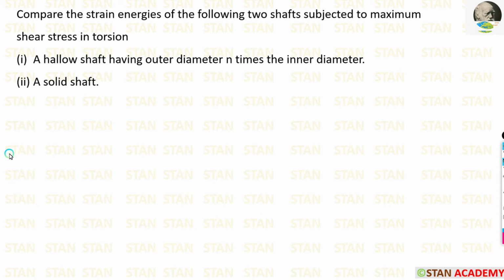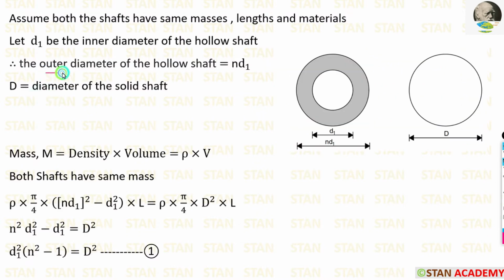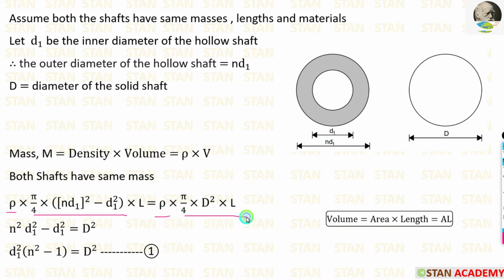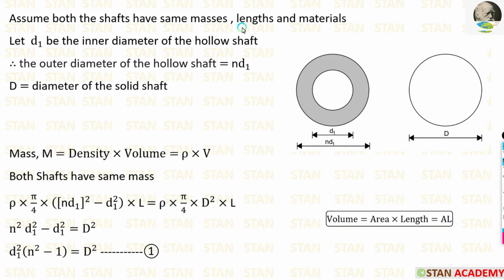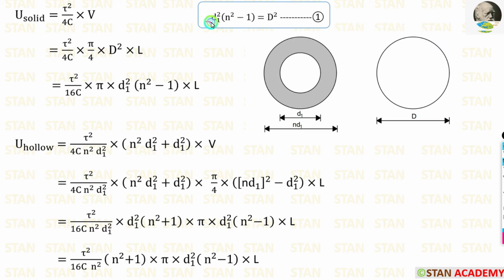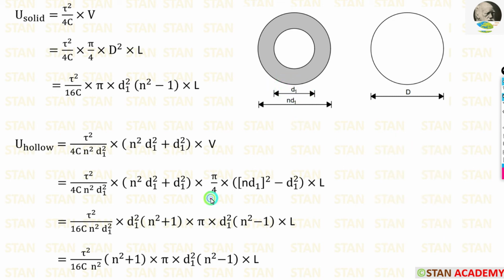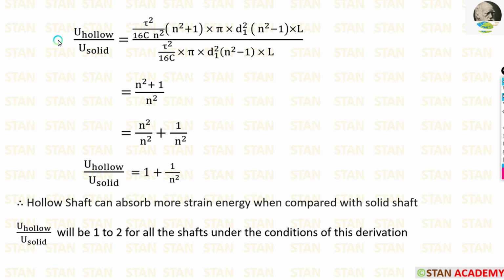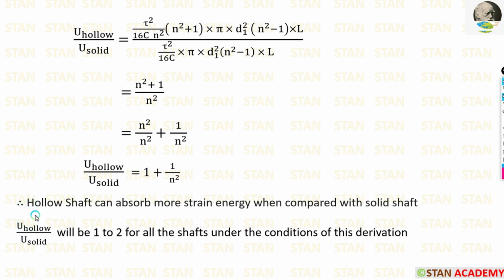Comparison of Strain Energy between Solid Shaft and Hollow Shaft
Compare the strain energies of the following two shafts subjected to maximum shear stress in torsion
A hallow shaft having outer diameter n times the inner diameter.
A solid shaft.